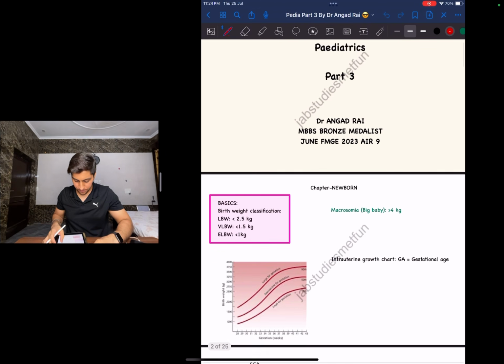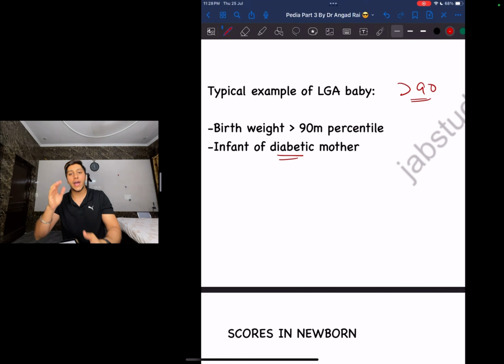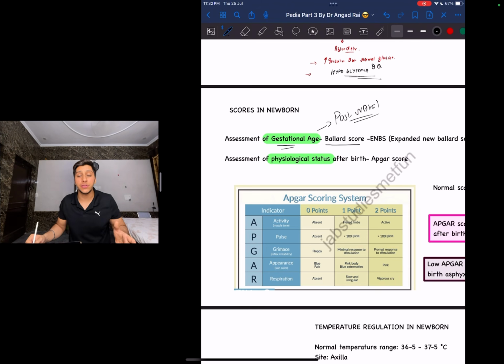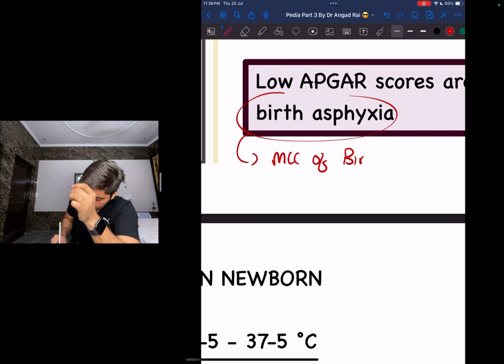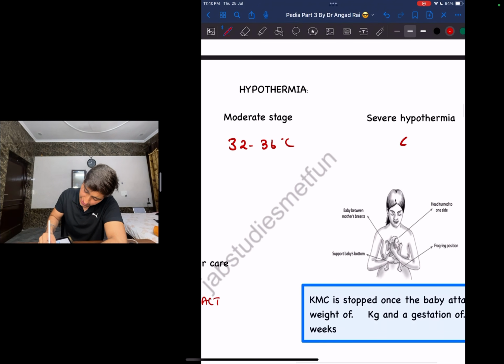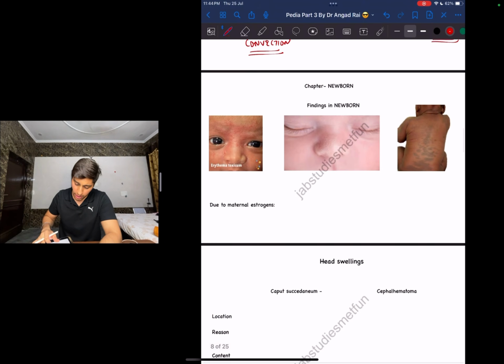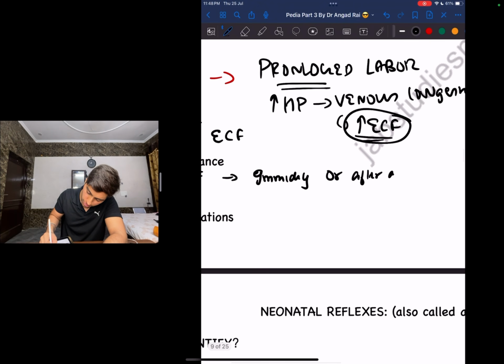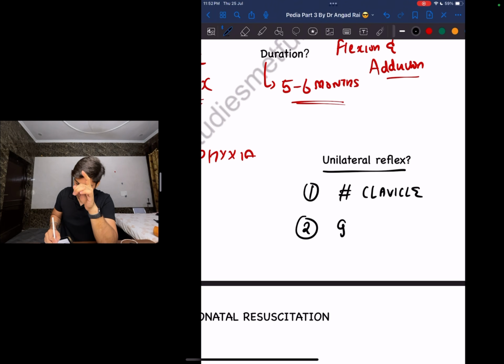Smart Rapid Revision PEDIATRICS Part 3 | FMGE & NEET PG | Dr Angad Rai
Pediatrics part 3 by Dr. Dr Angad Rai

Topics covered
- New born
- finding in new born
- Neonatal resuscitation
￼- Neonatal disorders
- Respiratory & Hepatic Disorder

FMGE topper , FMGE tips and tricks ,
medical videos , Marrow Prepladder
20thnotebook

How to approach pediatrics
pediatrics for NEET pg
pediatrics for inicet
pediatrics for fmge
pediatrics made easy
pediatrics pyqs
Important pediatrics topics
pediatrics important topics

Paediatrics made easy
Paediatrics for fmge
pedi as for fmge
Pediatrics made easy
Pedia revision video
Pedia rapid revision
Pediatrics rapid revision
Pedia pyq
Pedia fmge
Pedia neet pg
Most important pediatric topics
Pedia for you

Fmge fmge exam X
Fmge preparation X
Fmge hacks X
Education X
How to pass fmge X
How to crack fmge X
Fmge recalls X
Fmge exam X
Biochemistry hacks X
Fmge tips X
How to top fmge X
Fmge videos X
Tips and tricks X
Medicine tips and tricks X
Mnemonic X
Biochemistry mnemonic X
mge medicine tips X
Fmge topics X
Fmge must know topics X
Fmge questions
Fmge PYT X
Dr Angad Rai X
Easy ways to clear your fmge X
Is FMGE that tough? X
How to clear FMGE in first attempt